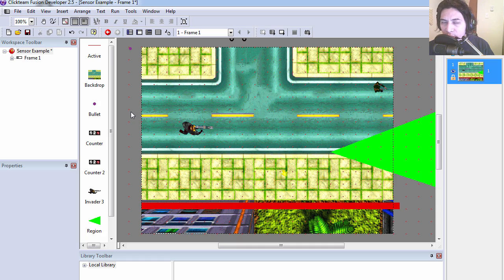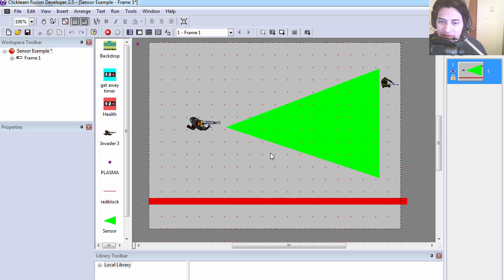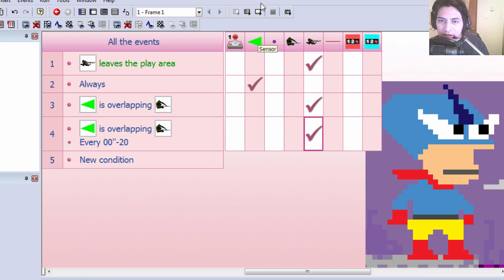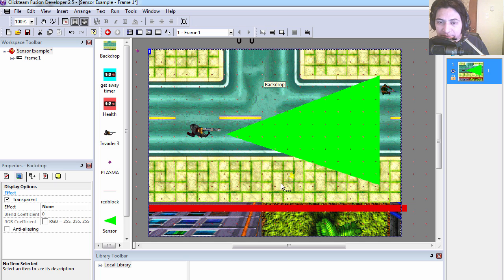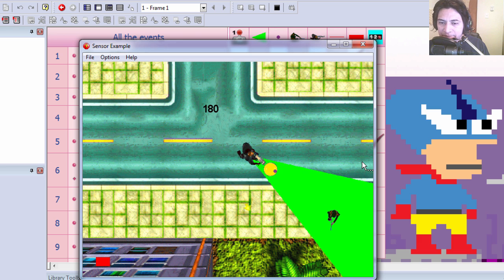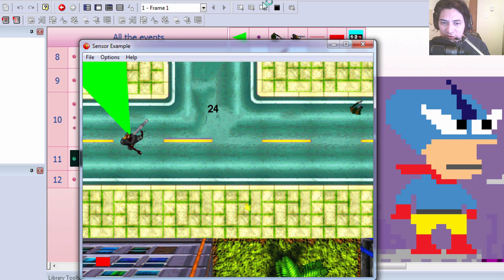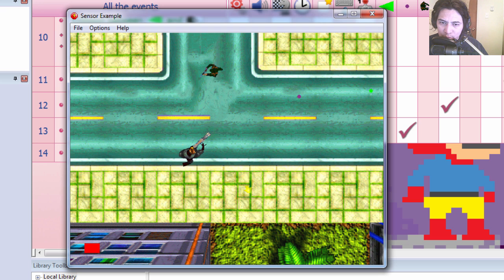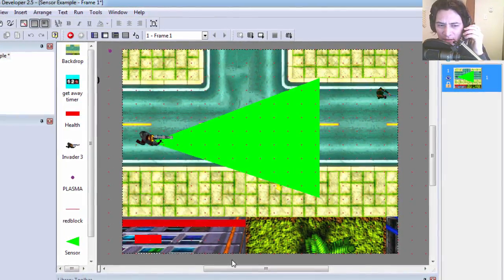Player Detection for a Strategy Game - Clickteam Fusion 3 files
(skip ad)

Make games like this with this gamemaker software